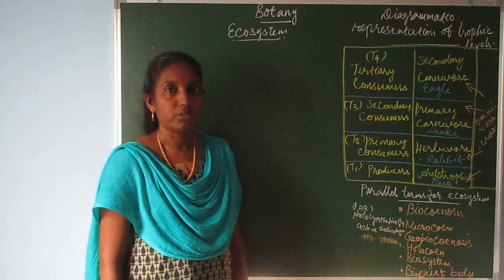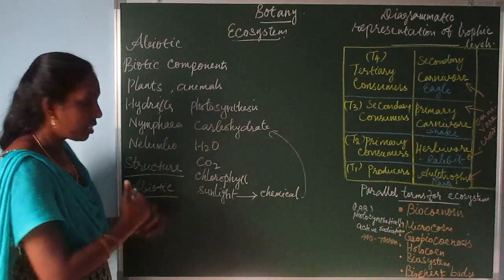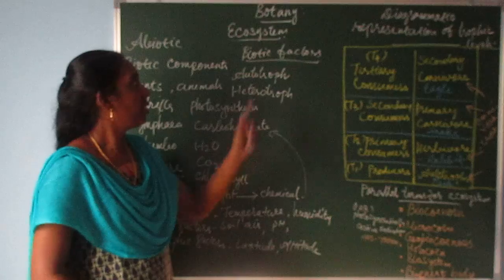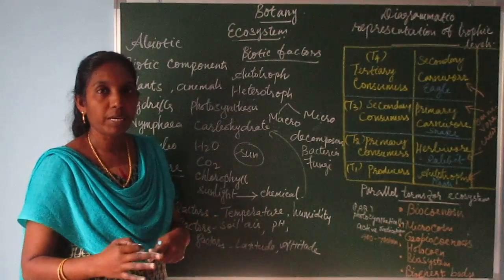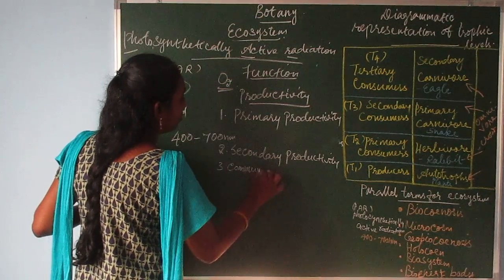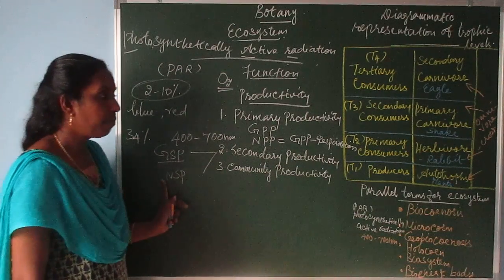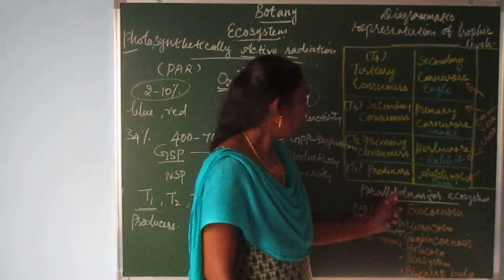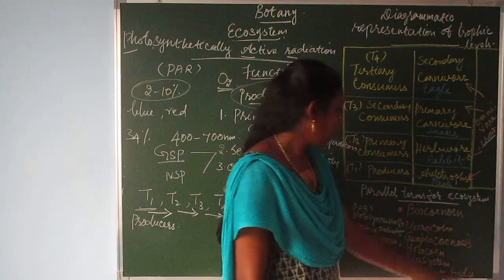Grade - XII | Botany {Ecosystem - Structure & Function}11:01:2021